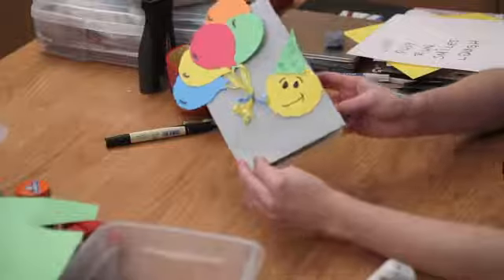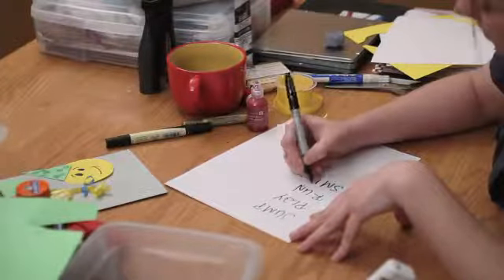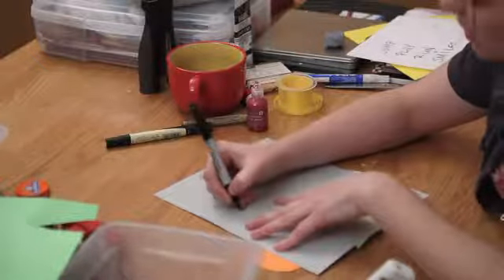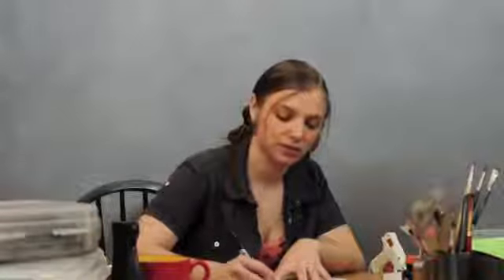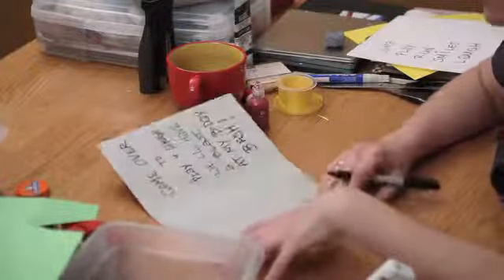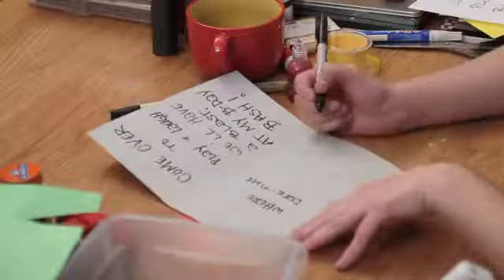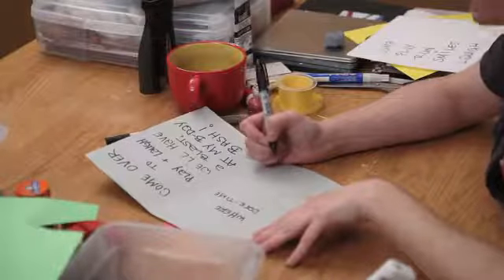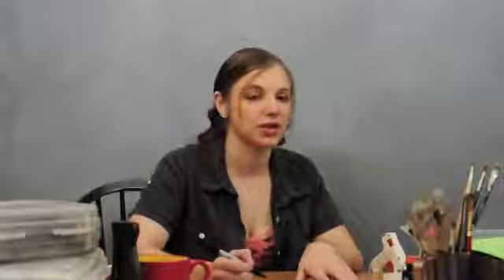Birthday Party Invitation Wording for Kids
Birthday Party Invitation Wording for Kids. Part of the series: DIY Event Invitations. Birthday party invitations should given special, simple wording for kids. Make great kids' invites with help from an accomplished visual artist in this free video.